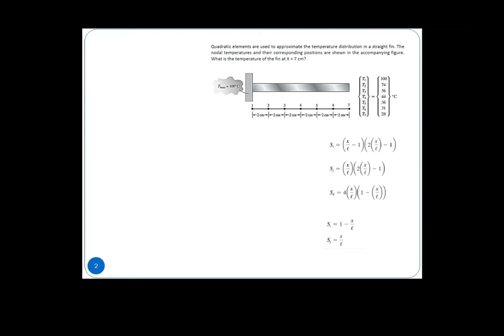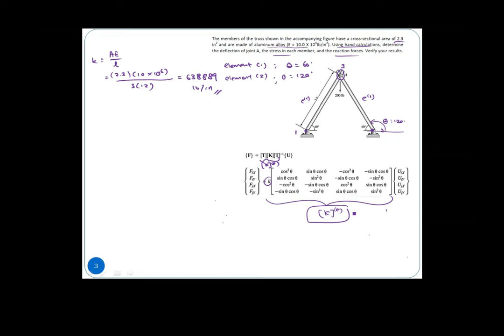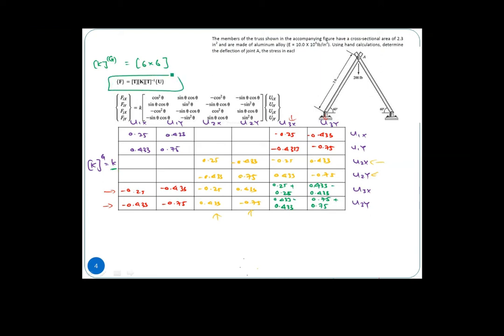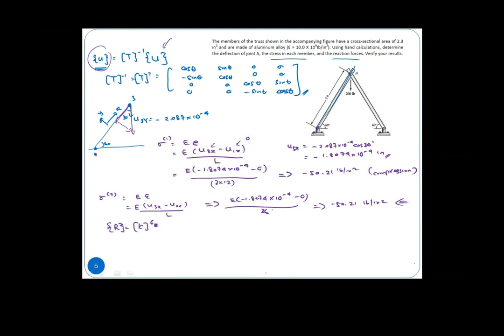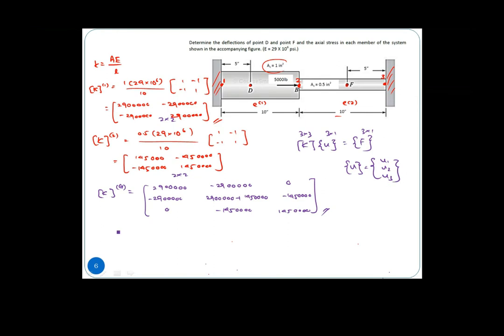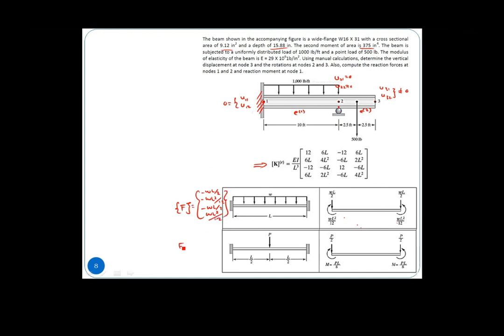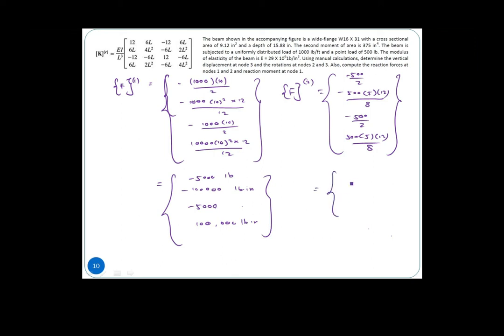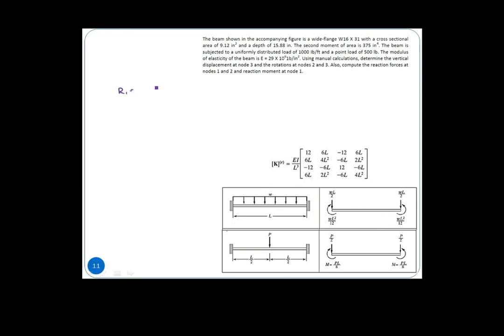KQK7013/KQE7013/KIG4038-FEA 7-1D Tutorial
Tutorials on 1D Element, Axial Member, Truss, Beam